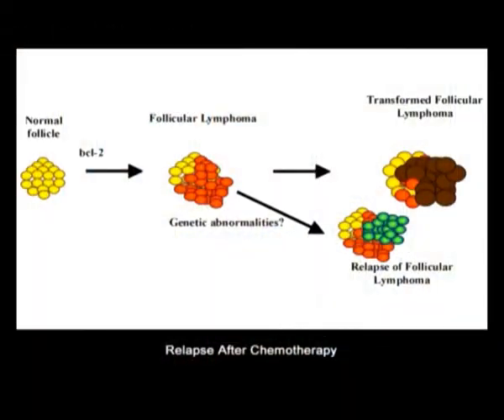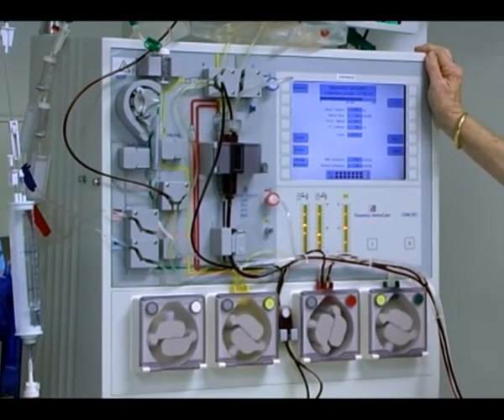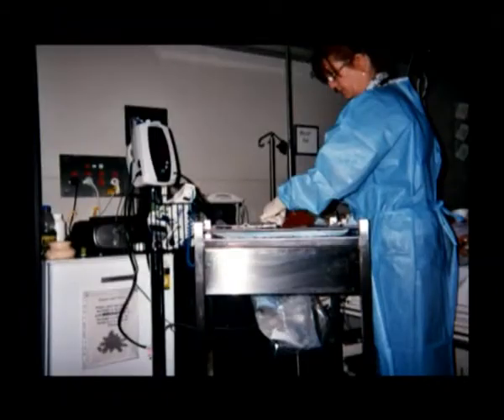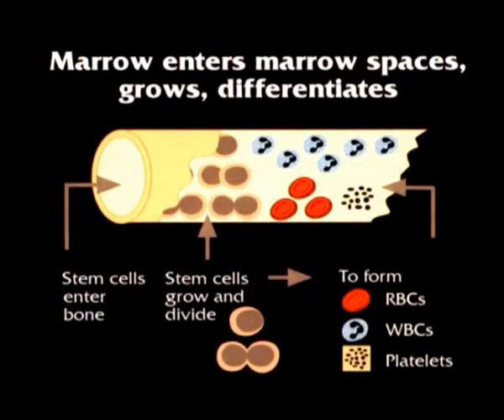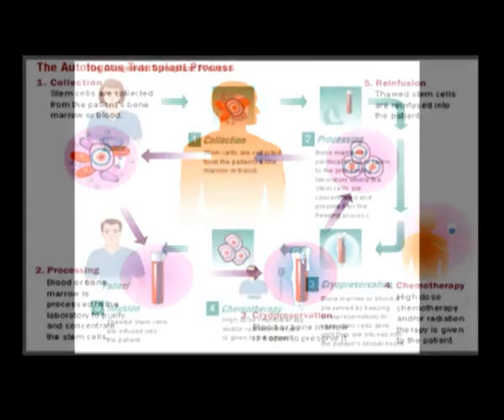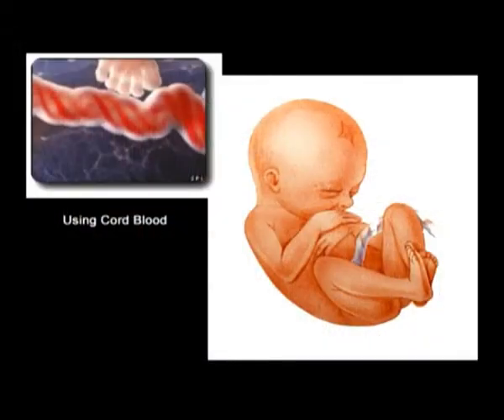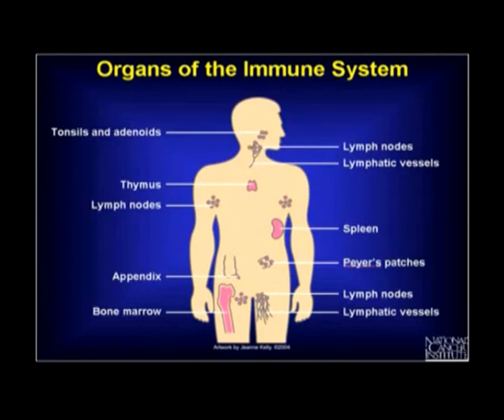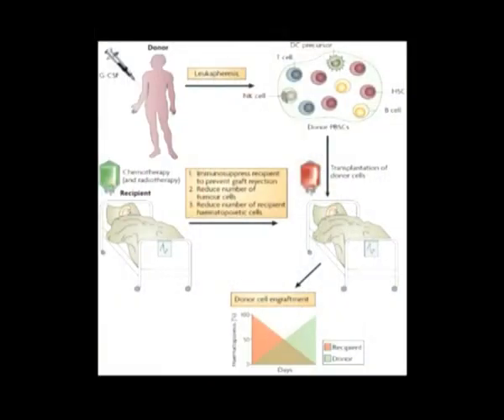Treating Your Lymphoma - Stem Cell Transplant - Living With Lymphoma - Chapter 8